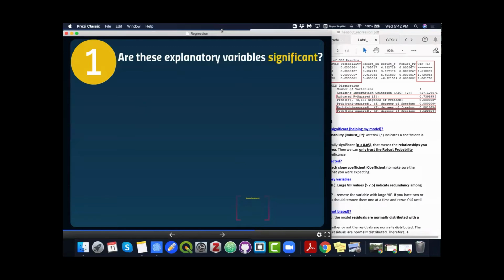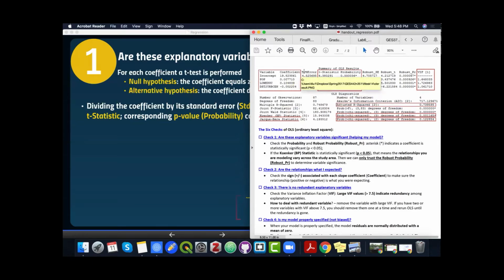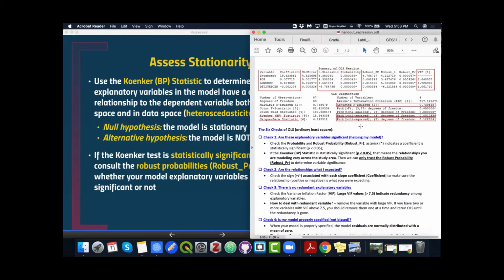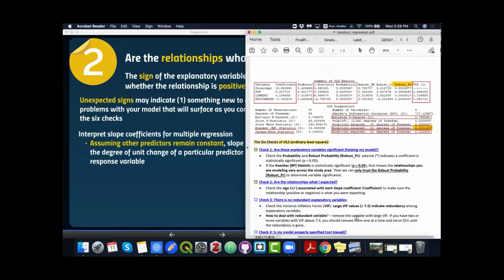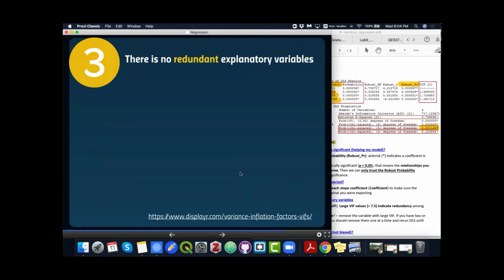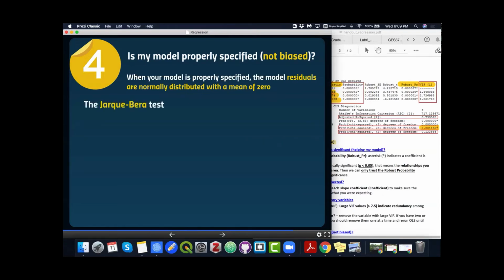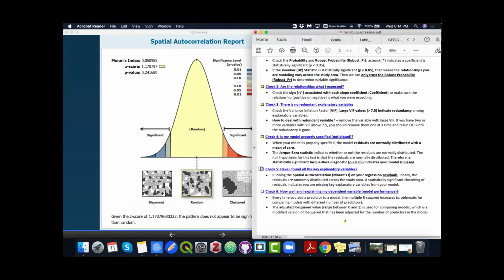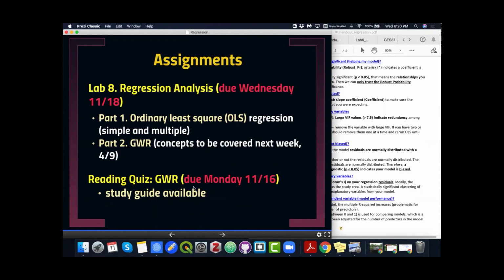GES 351/442 - The six checks of OLS